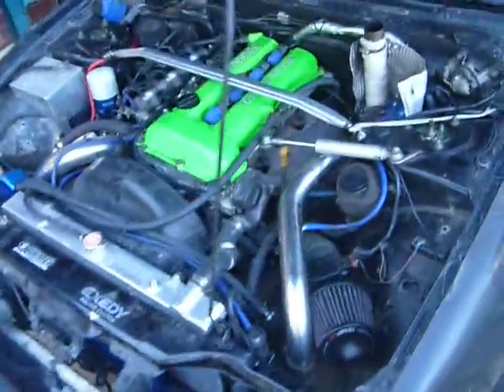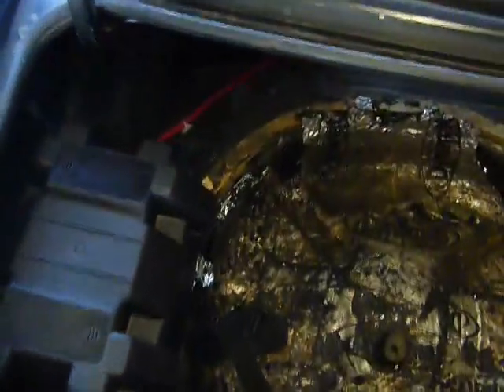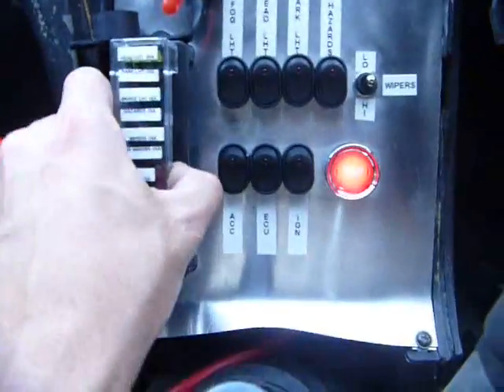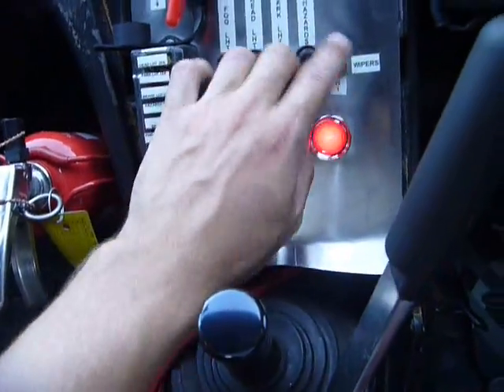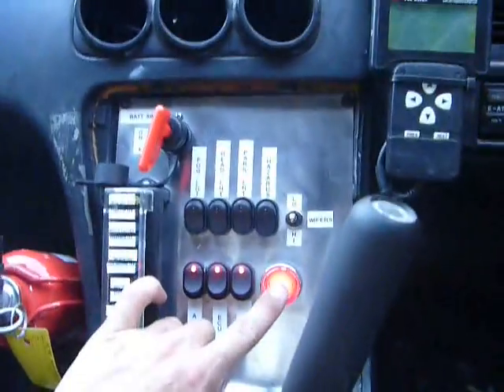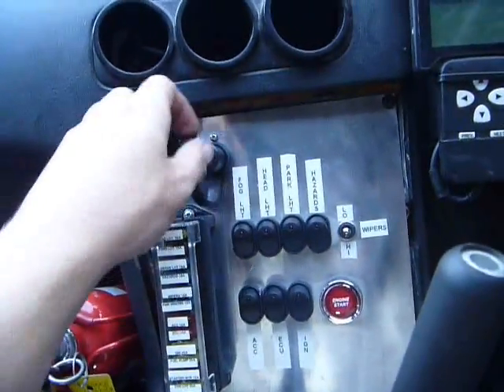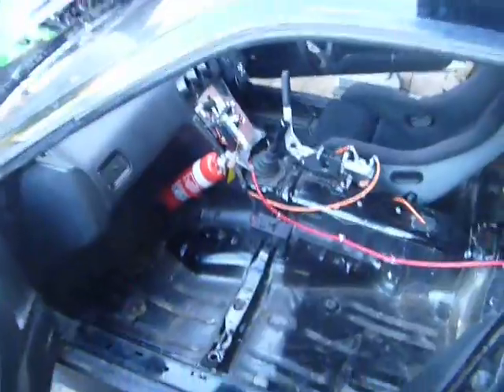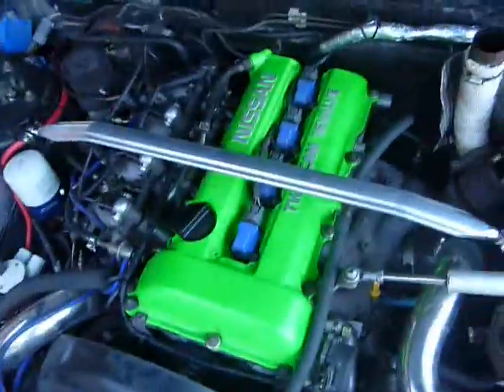Silvia S13 Full Rewire Demo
Fully re-wired S13 Silvia for drift and racing applications, full modular looms all terminated to a sinle switch panel. Demo of the work involved and how it works.

I do these rewires on the side for a bit of extra work, as well as NIStune installations and other custom electronics projects. Located in Perth, Australia.